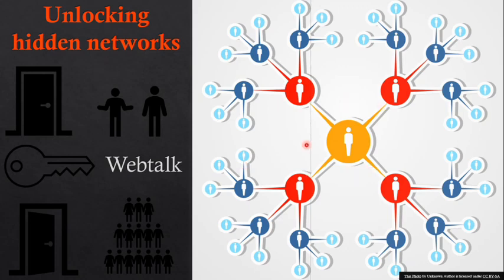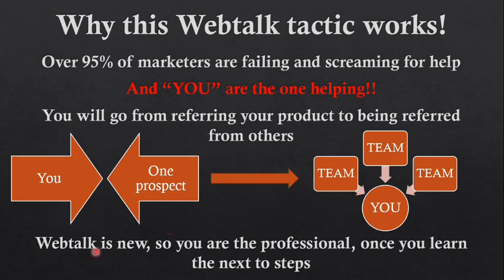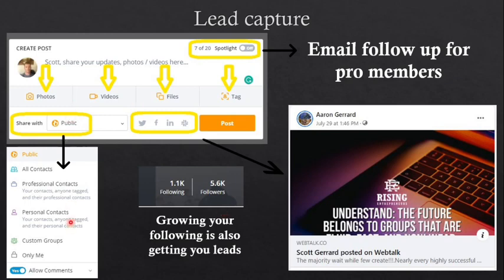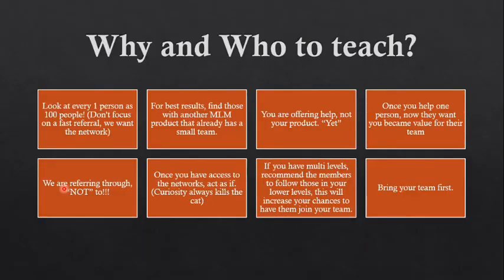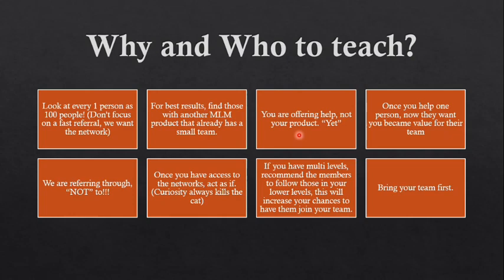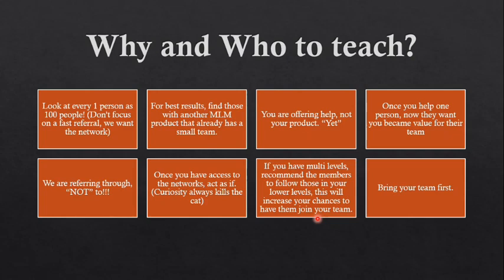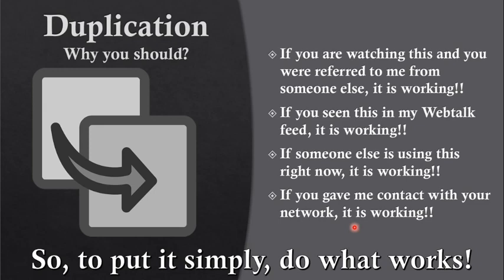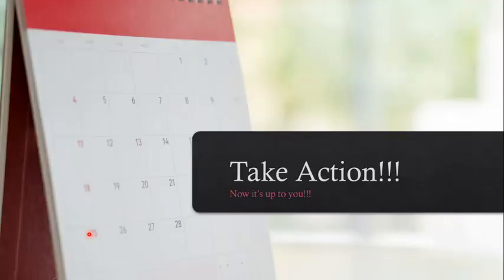How to refer to Webtalk.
Scott Gerrard shares his experience to build your network.

Use these ID to greate your account on Webtalk Mobile virsion -
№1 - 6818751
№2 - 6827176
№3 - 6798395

My groups and pages -

СберБанк: 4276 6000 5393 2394 Эренцен Владимирович Д.
Тинькофф: 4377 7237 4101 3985
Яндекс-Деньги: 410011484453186